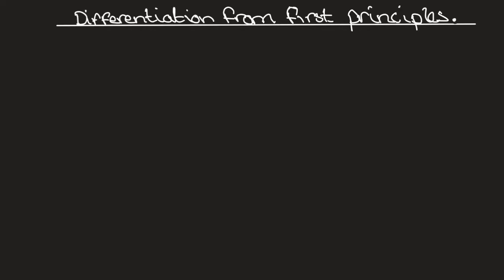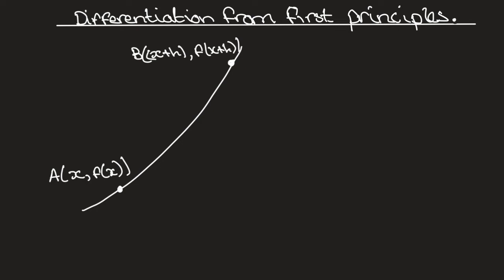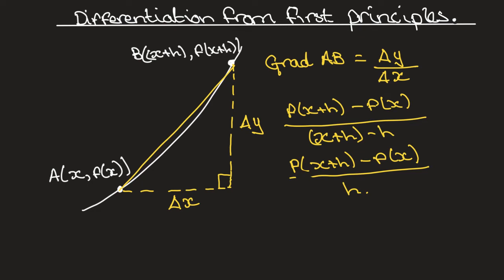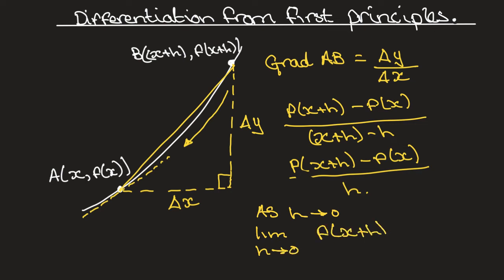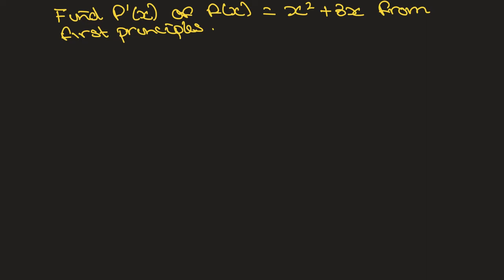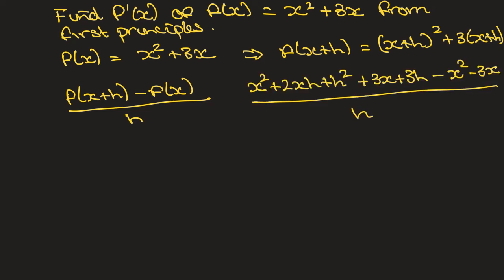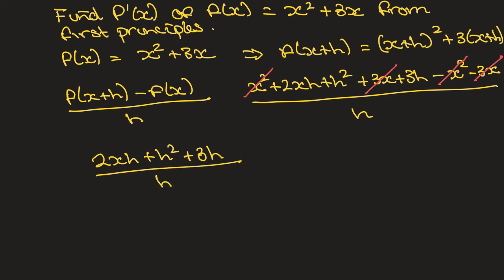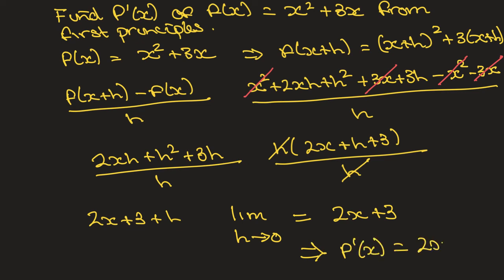Differentiation from first principles